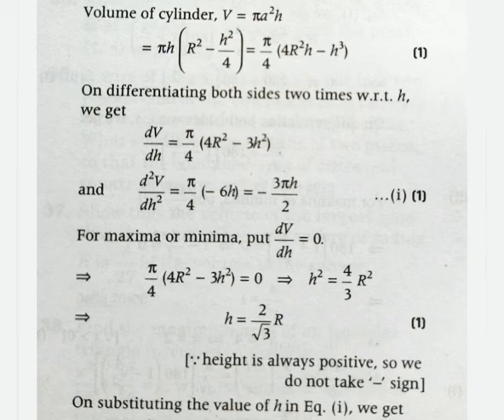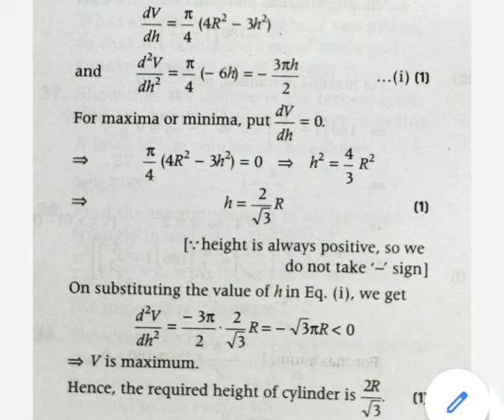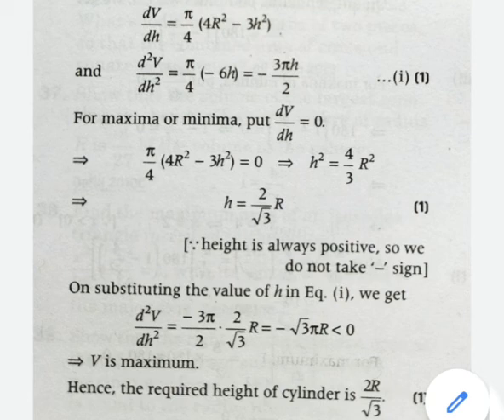Maximum and Minimum of a function